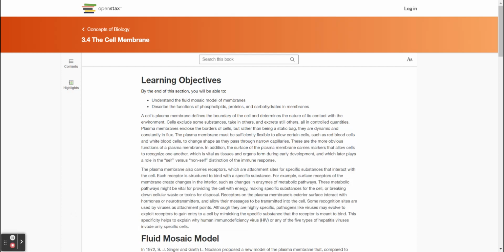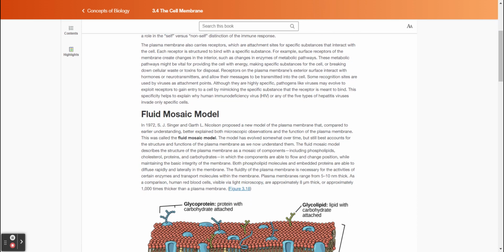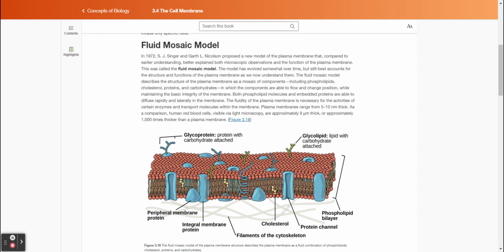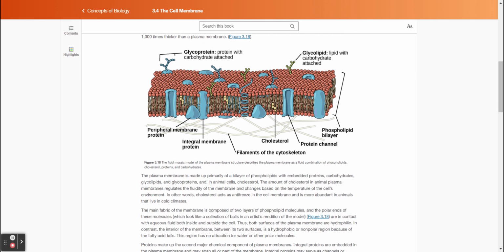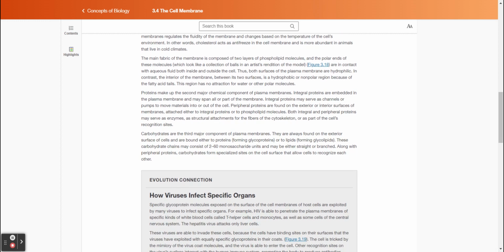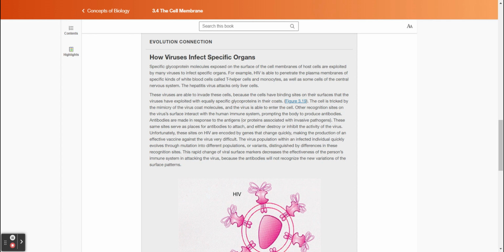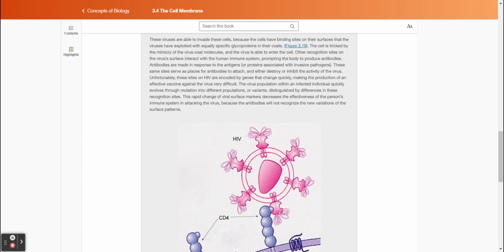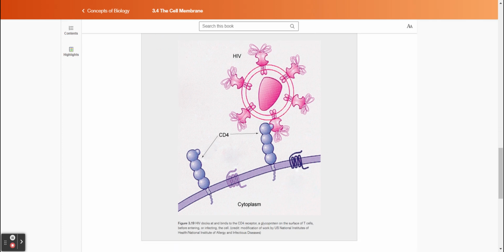3.4 The Cell Membrane - Concepts of Biology | OpenStax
Narration of Section 3.4 The Cell Membrane from OpenStax Concepts of Biology

Find the link to the textbook, slide decks to introduce and support in-depth study of Chapter 3, along with Guided Notes and Practice Multiple Choice Questions